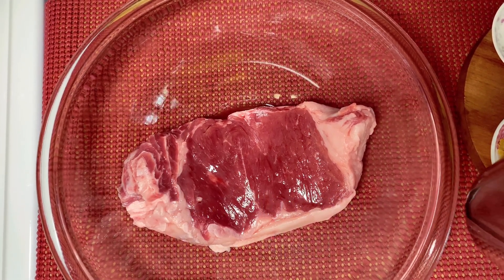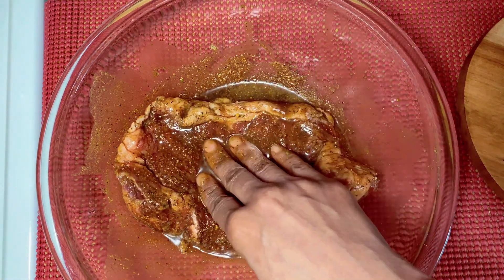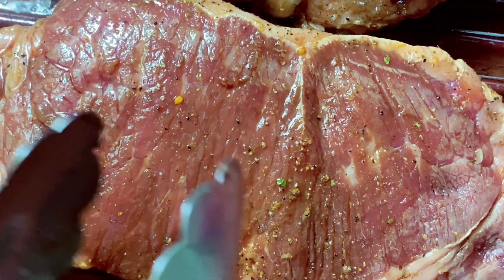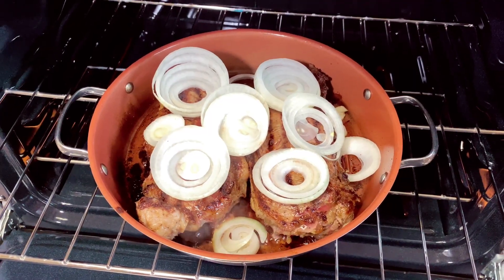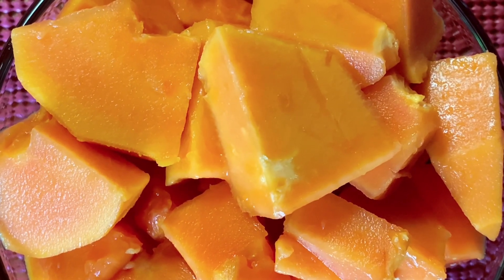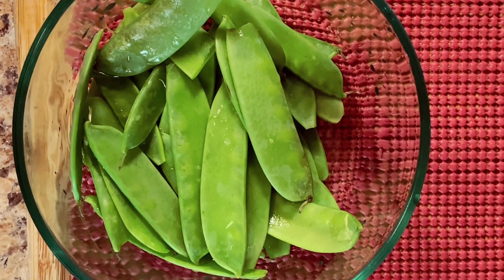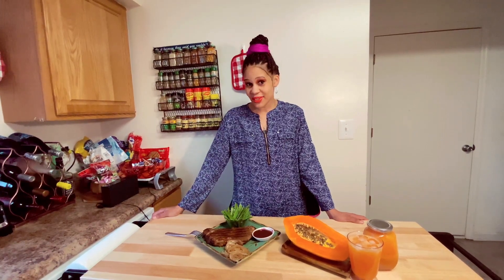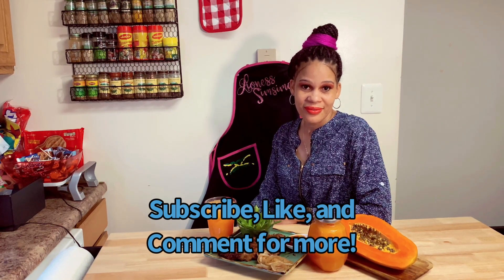Sunday Night Dinner!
Grilled beef steak and snow pods with papaya refreshment